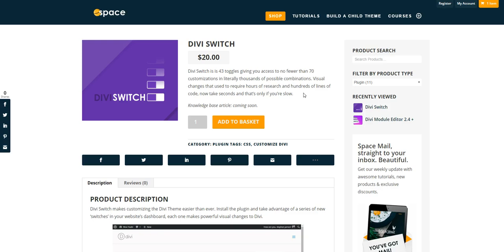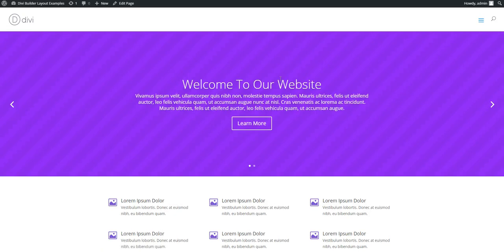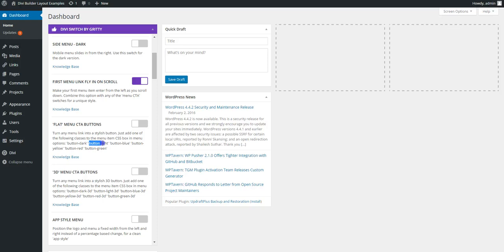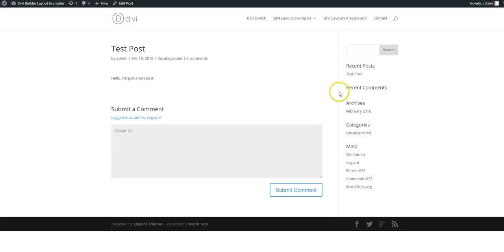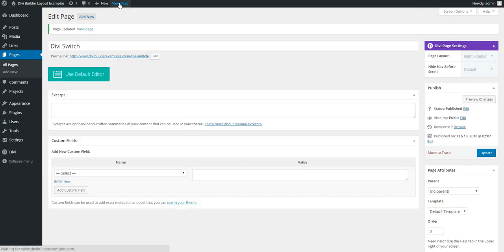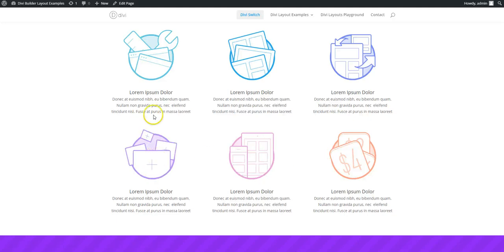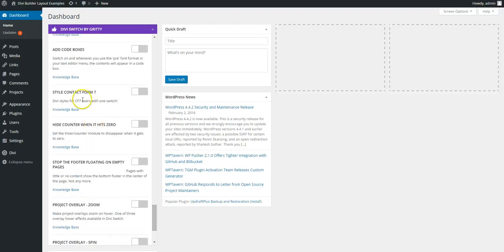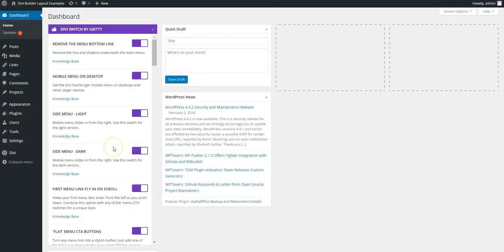Customize Divi Theme with divi switch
// Customize Divi Theme with Divi Switch Plugin by Divi Space